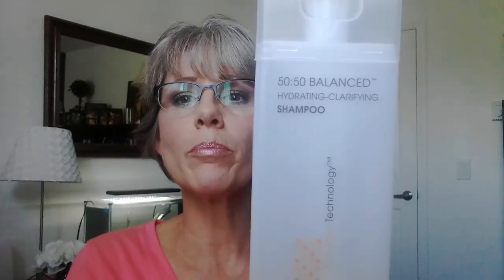5 Fabulous products for gray hair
Hello,
Aussie hair insurance leave-in conditioner $3.83

Clairol shimmer lights blue shampoo for silver hair $11.99 at Sally beauty supply or for $8.49 8oz

Giovanni 50/50 Balanced  Hydrating- Clarifying shampoo and conditioner $8-9.00 each at Whole Foods ,  Wagmans or online just google the product name or go to Giovannicosmetics.com.

Pantene air spray  alcohol free  $4.96 Walmart or $6.99

Garnier Fructis Brilliantine Shine Spray in sleek finish $4.99 Walgreens

Turbie Twist microfiber absorbent hair towel $7.69
Tanja